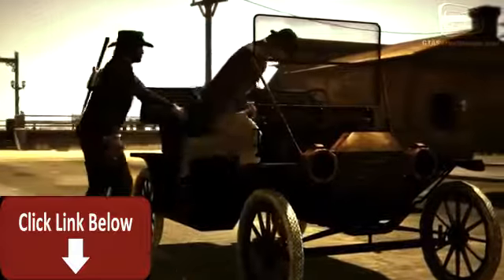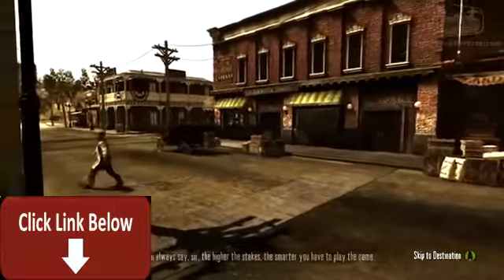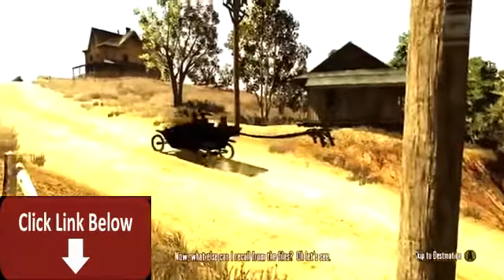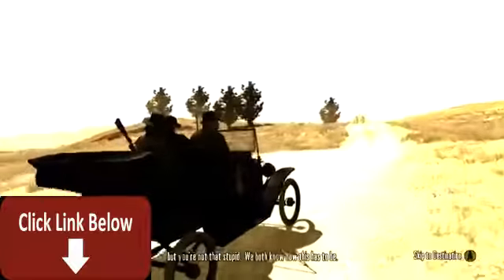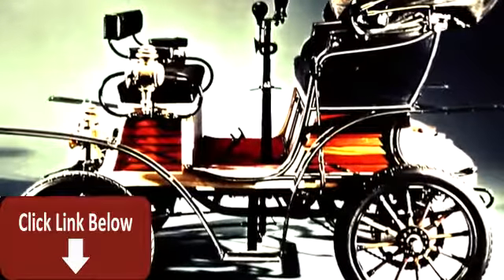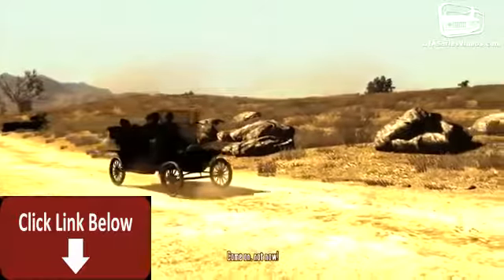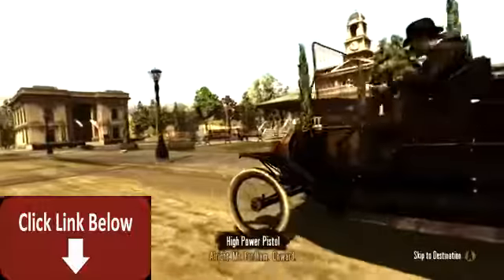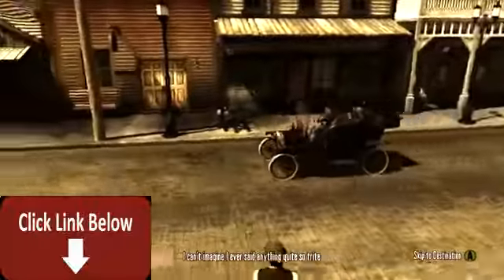Can You Drive Cars in Red Dead Redemption 2?